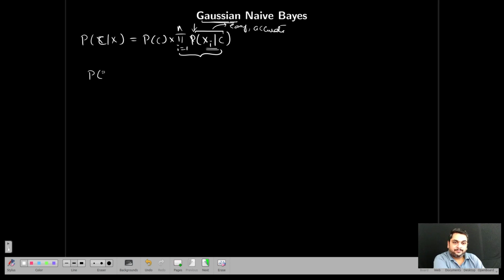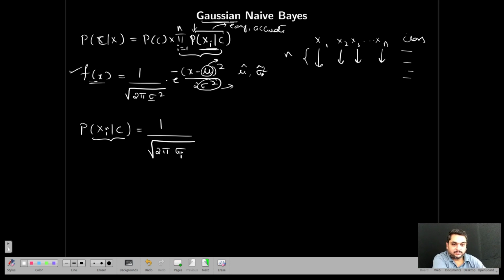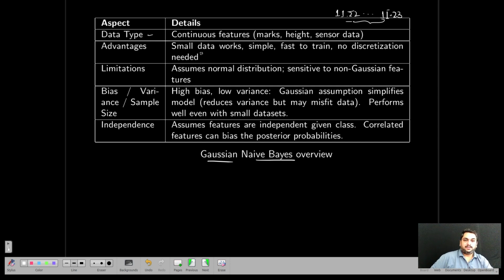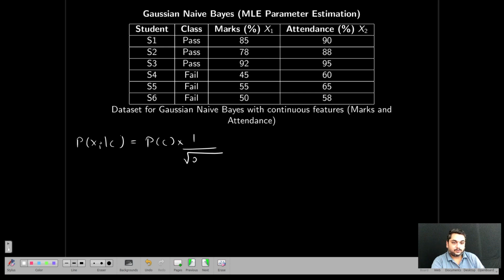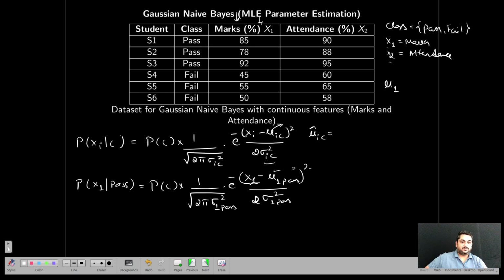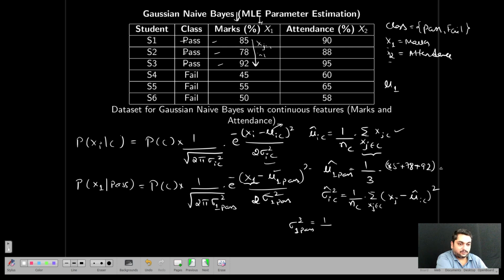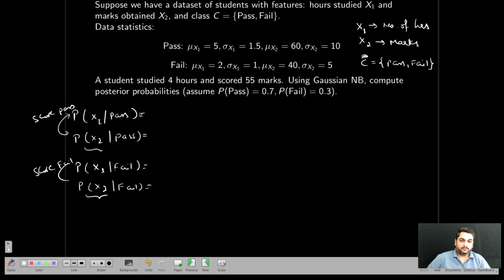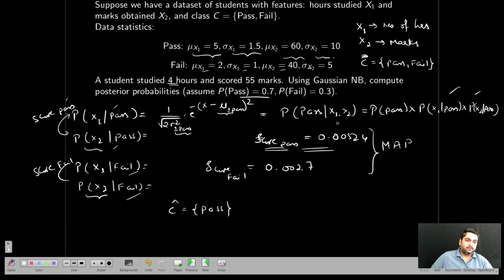Gaussian Naive Bayes Explained with Example | Machine Learning From Zero | L.19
In this lecture, we cover Gaussian Naive Bayes (GNB) — the continuous version of Naive Bayes widely used for real-valued features.
This lecture explains the Gaussian probability model, assumptions, and includes a complete numerical example.

✅ Topics Covered:

What is Gaussian Naive Bayes?

Gaussian likelihood & parameter estimation

Mean, variance, and class-conditional distributions

Posterior probability calculation

Fully solved numerical example

When to use GNB & model assumptions
💡 Free GATE Textbooks, Notes & Resources: